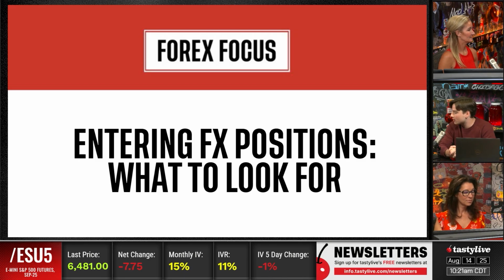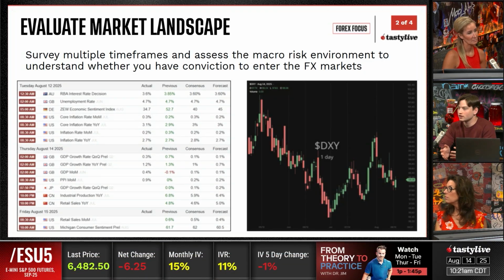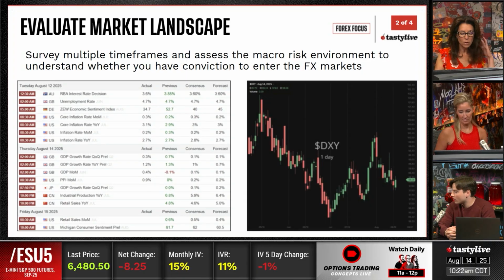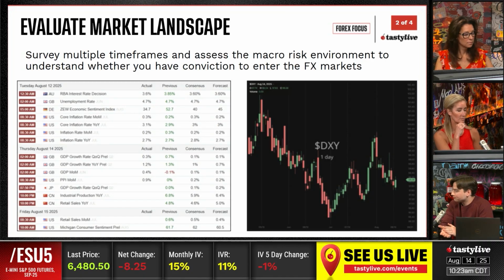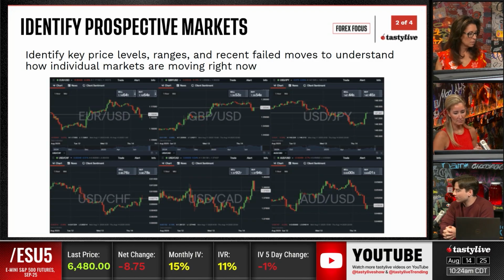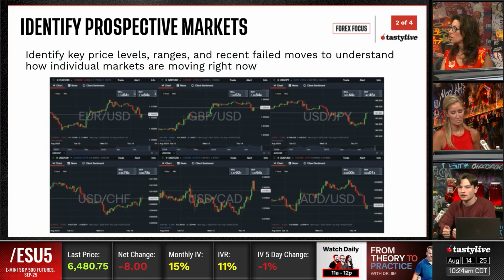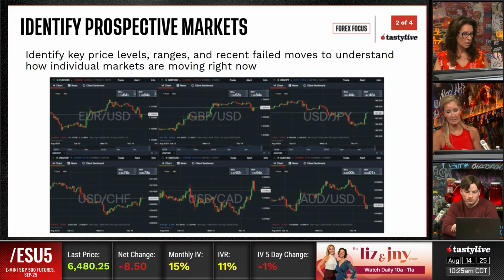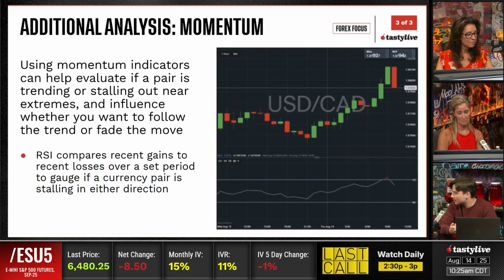Entering FX positions: What to look for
Step-by-step guidance for identifying and evaluating forex trading opportunities when you haven't been watching markets closely. Learn how to quickly assess the market landscape using economic calendars, multi-chart analysis, and technical indicators to spot the most promising setups. Discover a practical trading checklist covering entry criteria, position sizing, and exit planning that helps avoid common pitfalls. Essential framework for both new traders learning market evaluation and experienced traders seeking a systematic approach to opportunity identification.

Leveraged trading in foreign currency or off-exchange products on margin carries significant risk and may not be suitable for all investors. Losses may exceed deposits. Past performance is not indicative of future results.